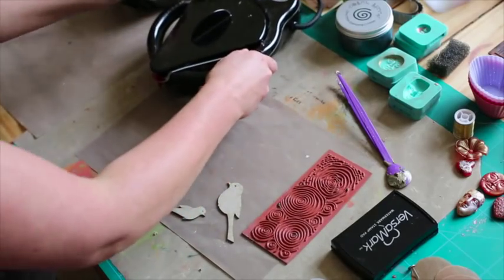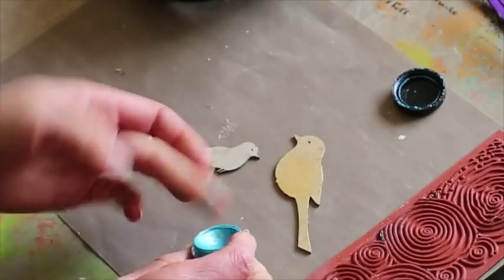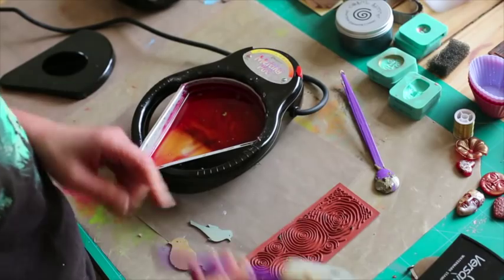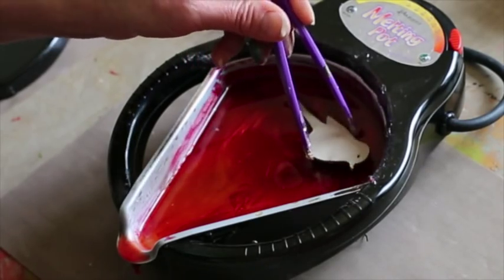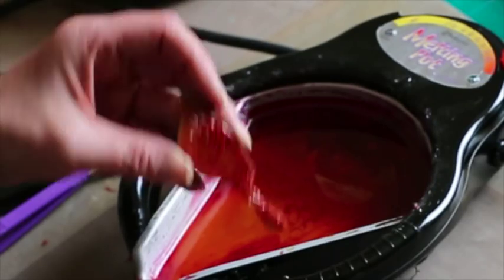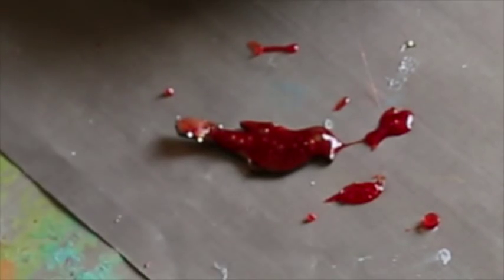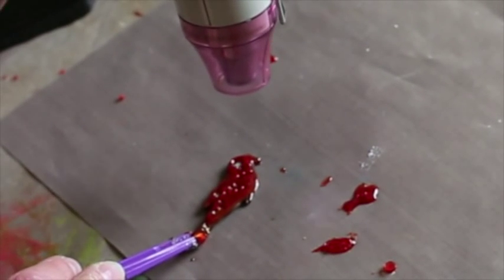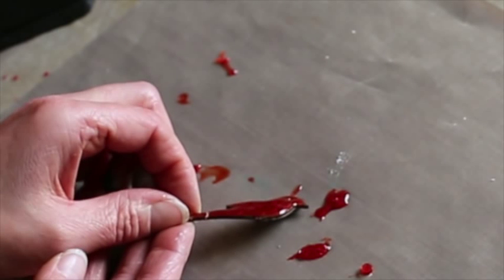More Dipping with the Melt Pot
Some more ideas to use with your Melt Pot.

Please also join us on Create and Craft TV for more craft and live demonstrations